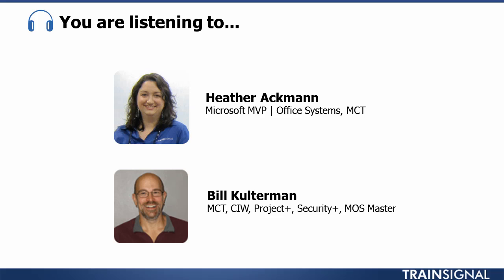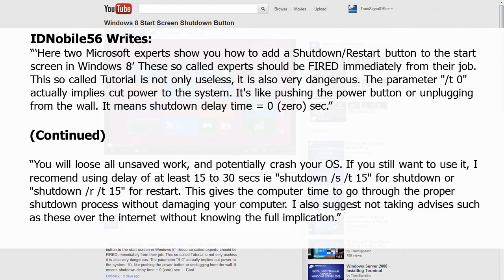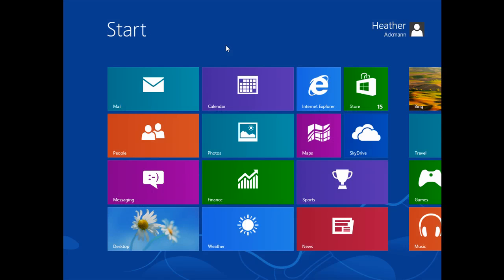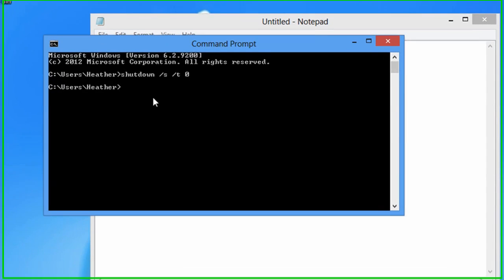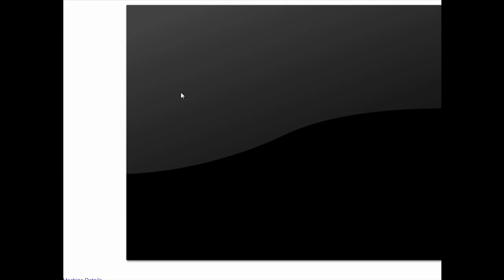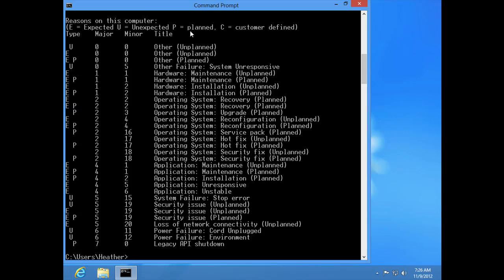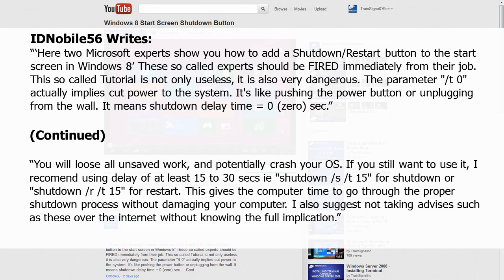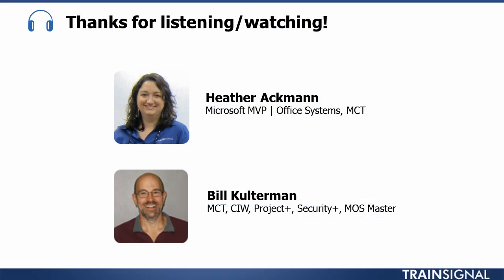Video Response to Windows 8 Start Screen Shutdown Button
Pluralsight's Heather Ackmann and Bill Kulterman respond to the user comment regarding the shutdown t parameter. Please keep the comments coming - thanks for the feedback!